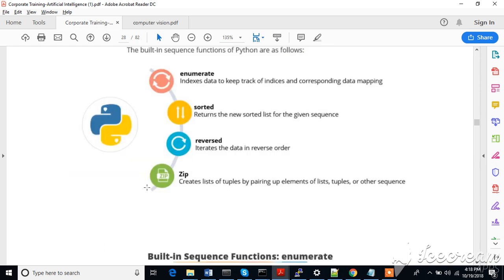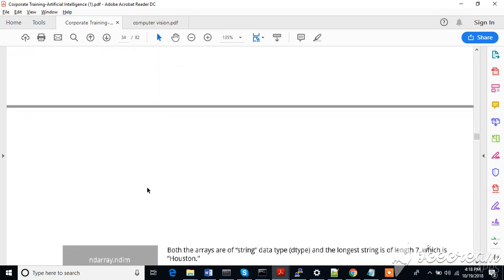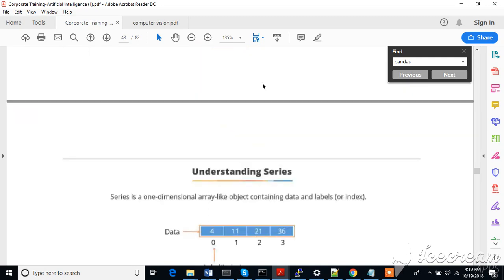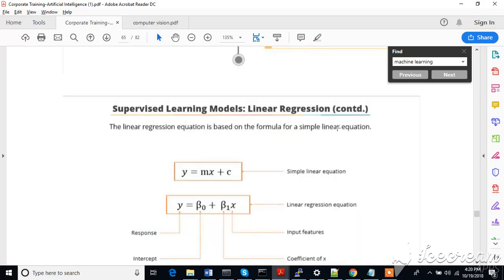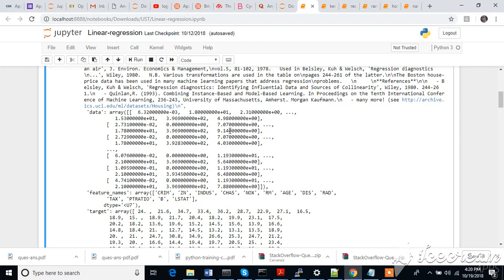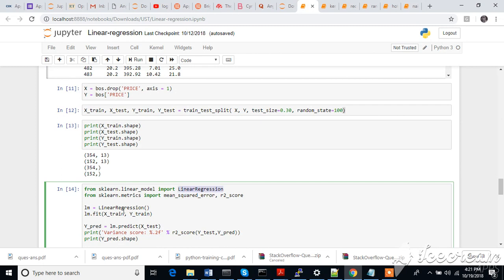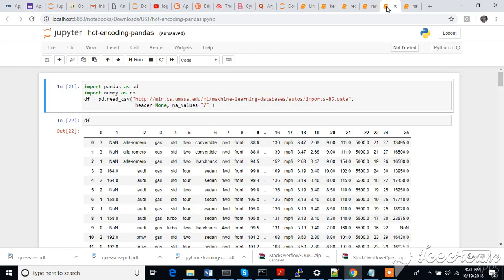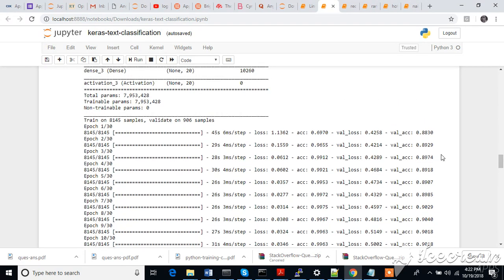Artificial Intelligence Intro